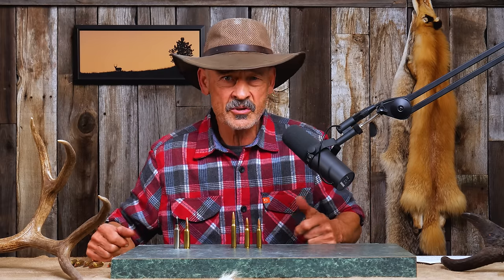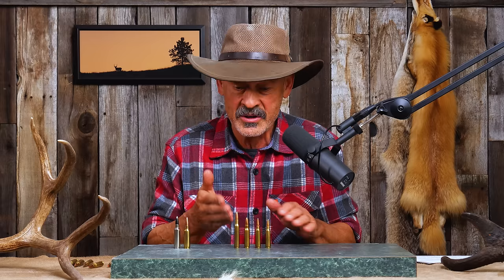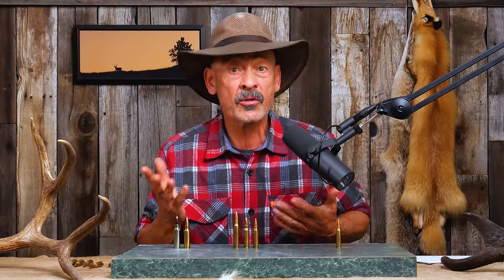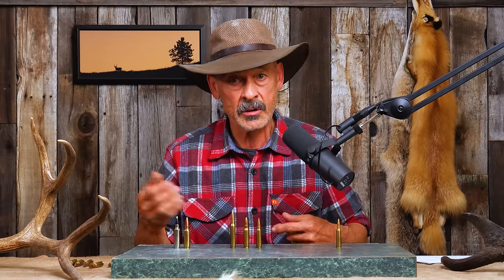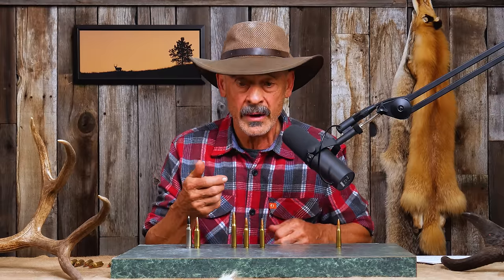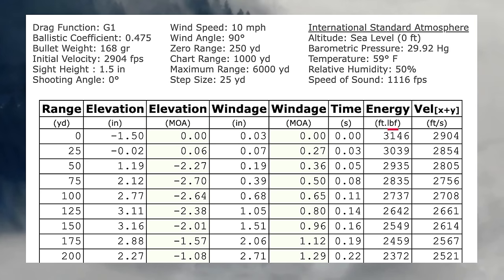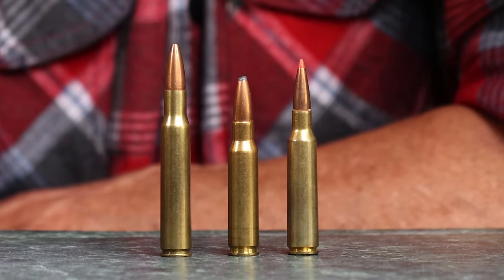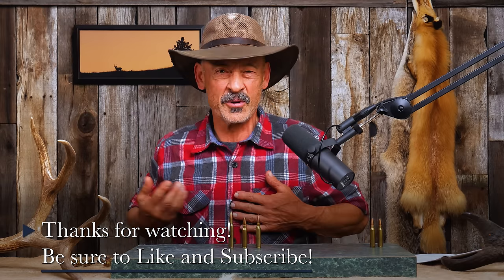Is The 308 Win REALLY The Most Popular Cartridge in America?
Welcome to Ron Spomer Outdoors! Well, apparently, the 308 Winchester is America's favorite cartridge. So why don't we dedicate the entire week to the 308 Winchester? That's right. Forget about sharks. This is 308 Winchester week! But is this the 308 Win really the most popular cartridge in America?